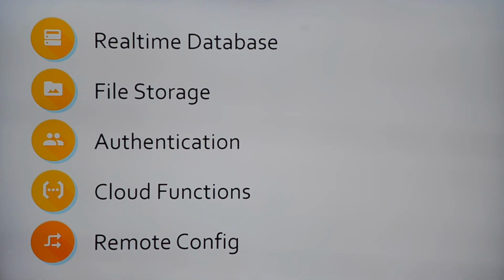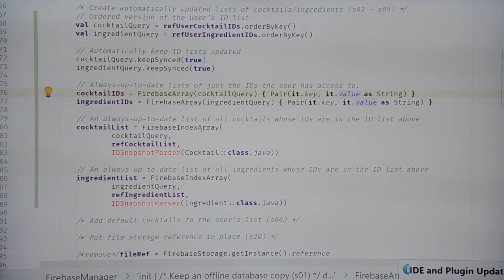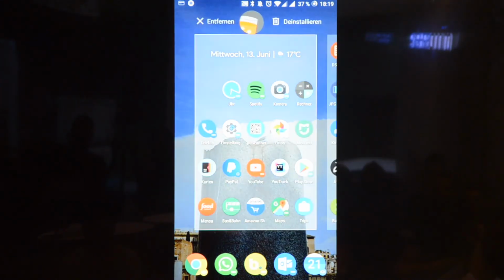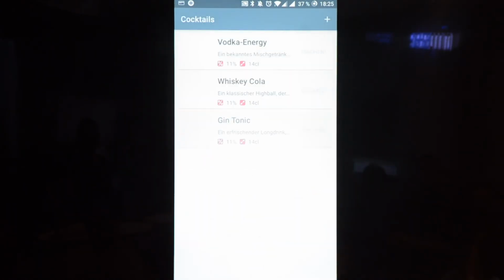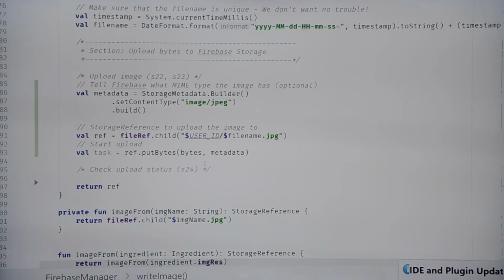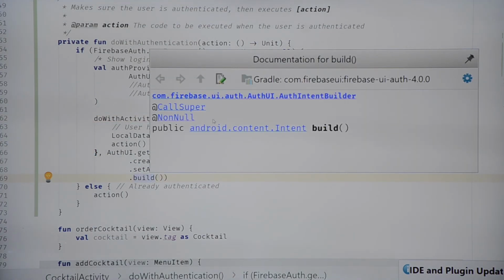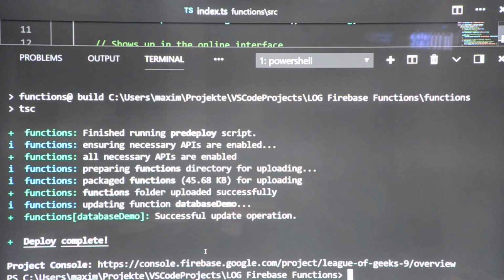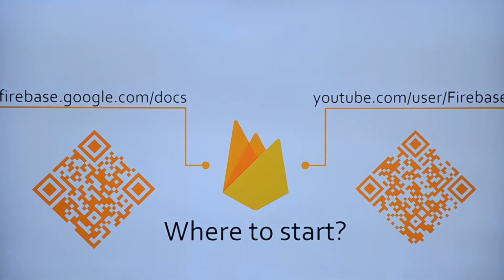Google Firebase by Max Schmeller - League of Geeks #9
Google Firebase is a one-stop shop for everything from realtime databases, analytics and file storage to easy OAuth for your app or website. These modules can be quickly and easily adopted and allow for rapid prototyping as well as for scalable performance in production - It's simply a MUST for app & web developers.

Maximilian Schmeller, Co-Founder of ValveShelf - s startup of the INN.KUBATOR PASSAU - will show you how Firebase can make your development more enjoyable in a live coding session and talk about his lessons & experiences along the way. Also, there might be a cocktail machine around if you want to see Firebase in action!